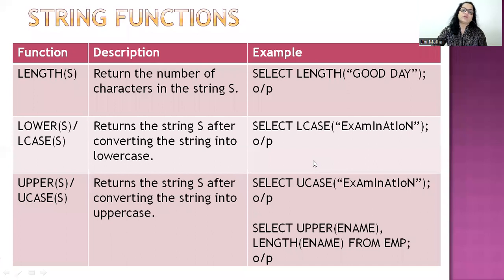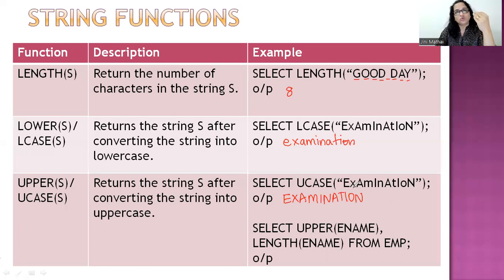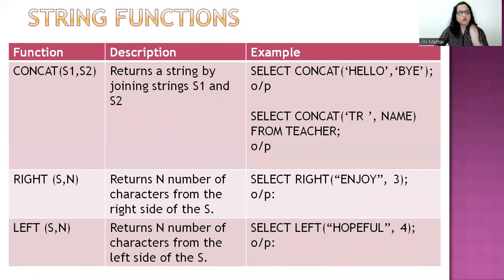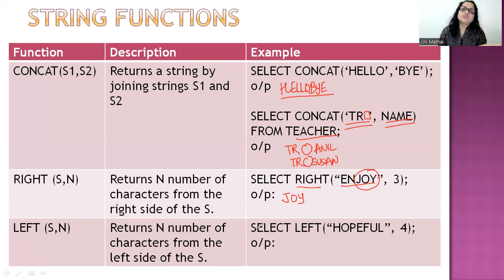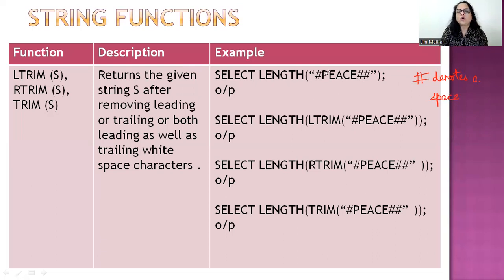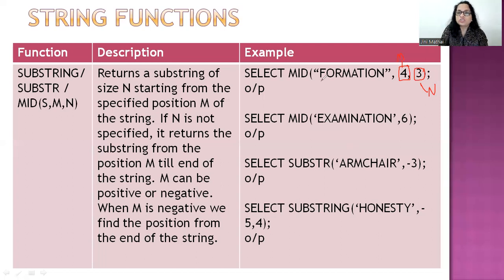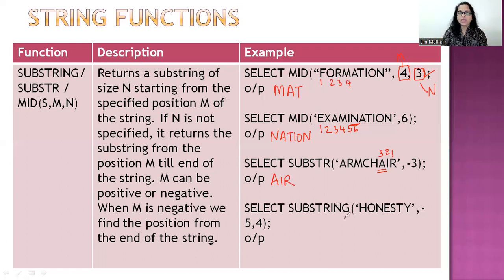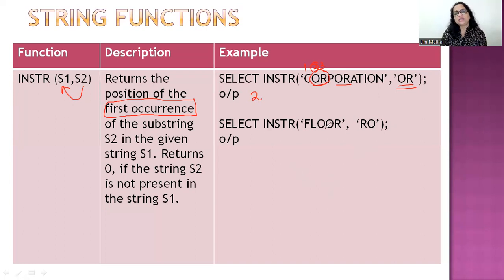String Functions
In this video you will learn:
*String functions in MySQL - length( ), lower( ), upper( ), concat( ),
left( ), right( ), trim( ), ltrim( ), rtrim( ), substr( ) and instr( )